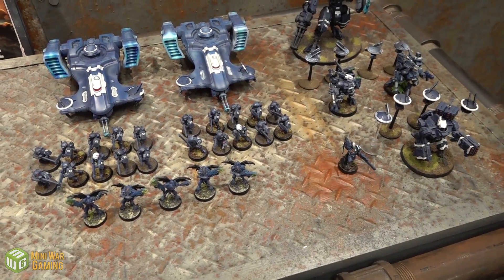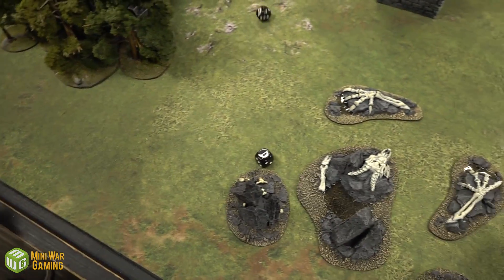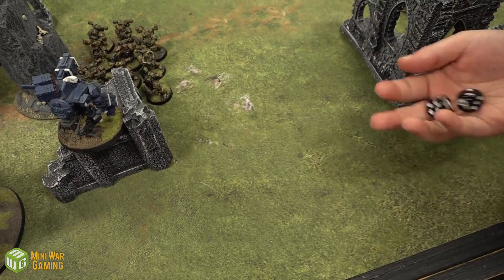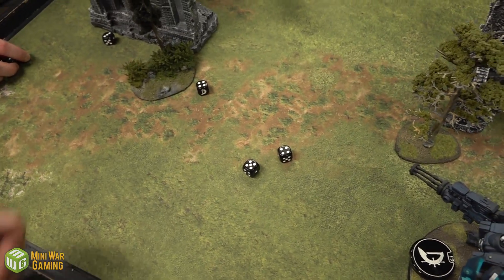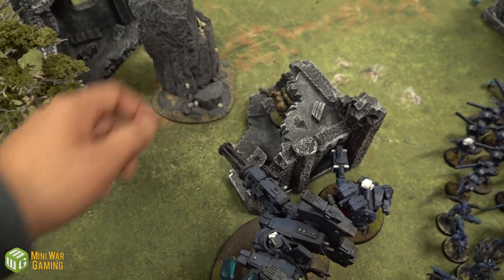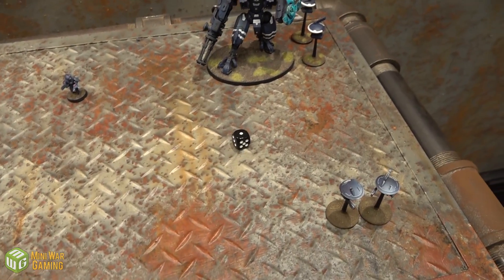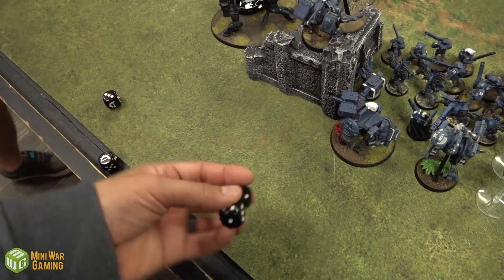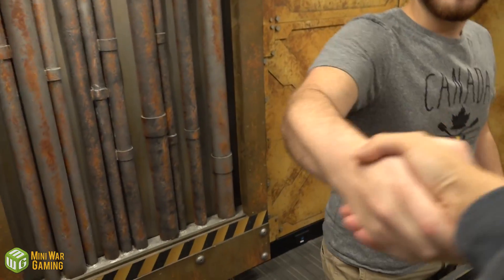Tau vs Death Guard Path to Glory Campaign Ep 7 - Warhammer 40K Batte Report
POSSIBLE FINALE!!! Getting closer to Daemonhood now that we're closing in on 10 favour points. Once Dave or Cullen wins a game after 10 favour points, one of them will claim glory on the Path to Glory.